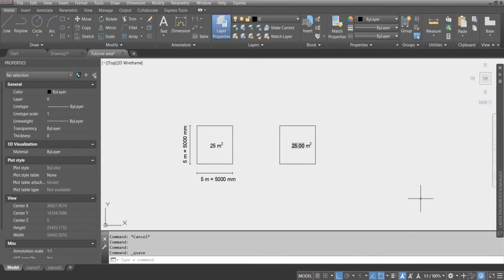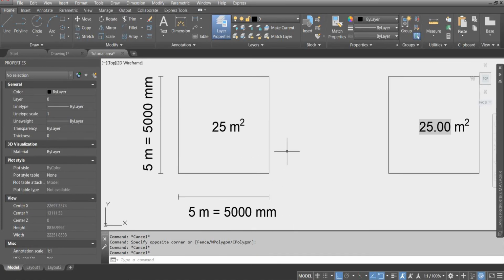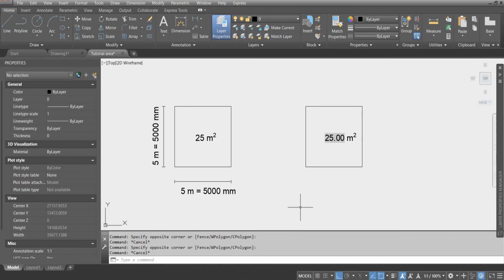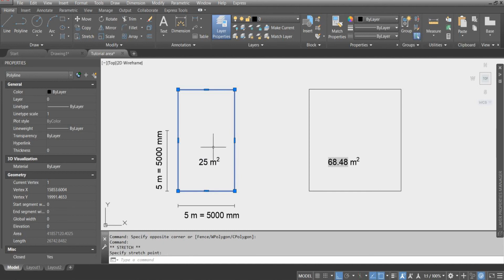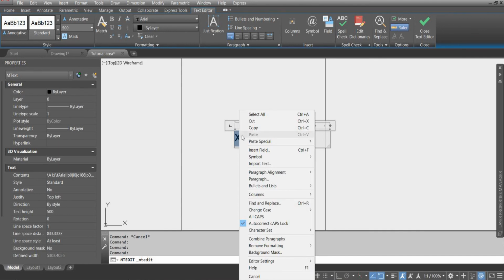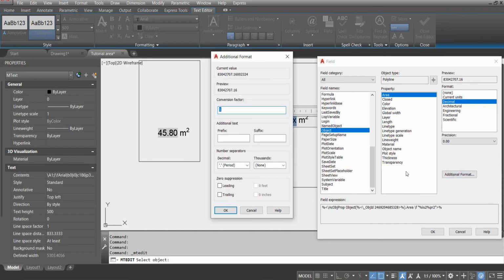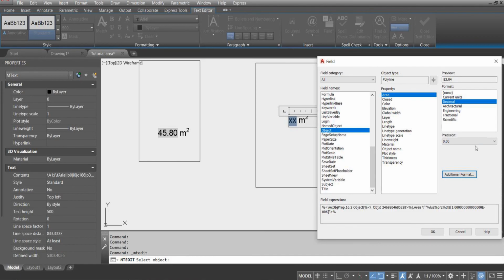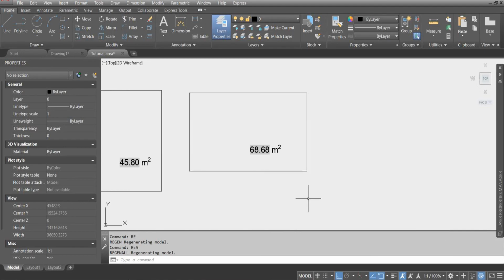Automatic area calculation in AutoCAD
Automatic area calculation in AutoCAD. Especially useful in architecture when you quickly need to calculate and change room areas. Keywords: area, autocad, automatic, room area, square meters, volume.